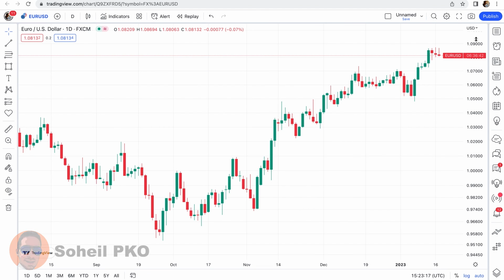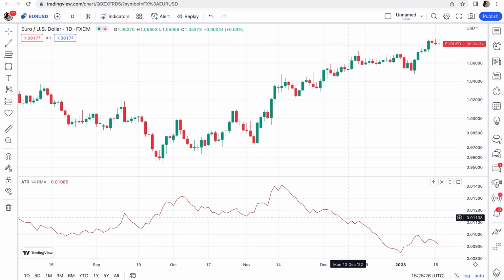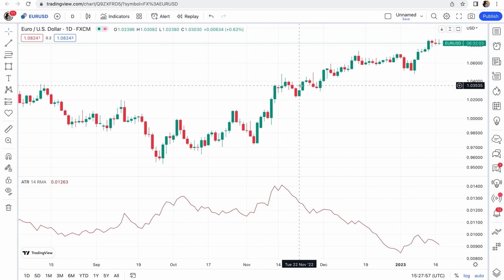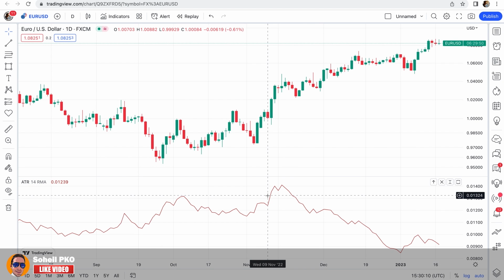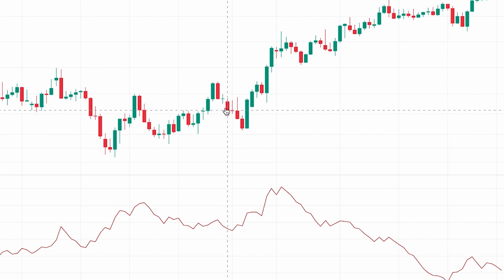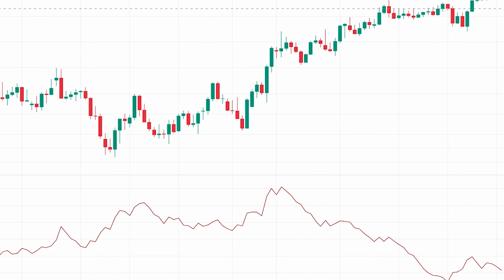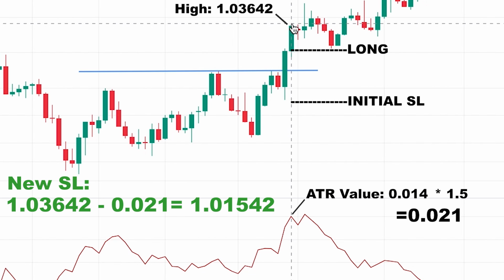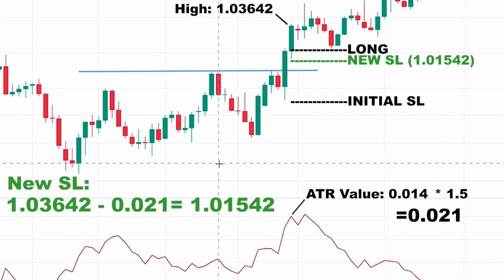Learn How to Place Stop-Loss Using ATR and Maximize Your Profit !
In this video it's explained how to place stop loss using ATR and maximize your profit. Setting stop loss with ATR is very popular among traders, specially placing trailing stop loss using ATR. In this video, first ATR which is abbreviation of Average True Range is explained on TradingView, and then it's shown how to set stop loss using ATR. Using average true range for stop loss is more commonly used for trailing stop, and ATR stop loss method is very popular among Forex and Crypto traders. Learning how to place stop loss using ATR is a great knowledge to maximize your profit.